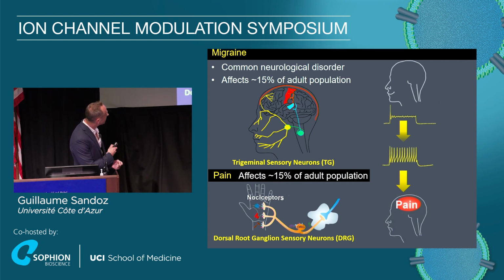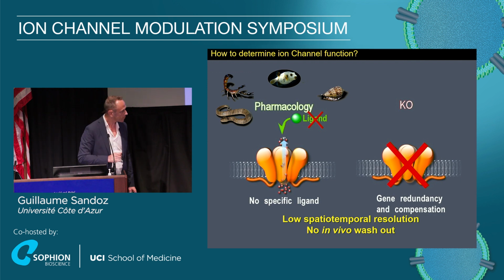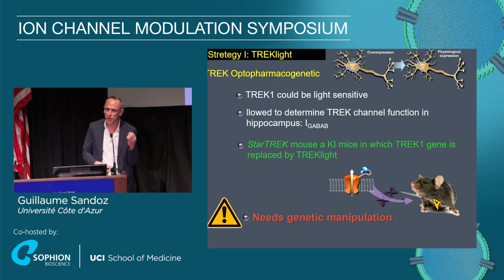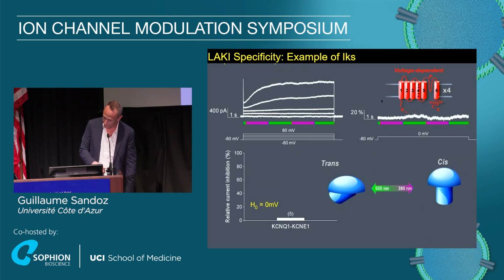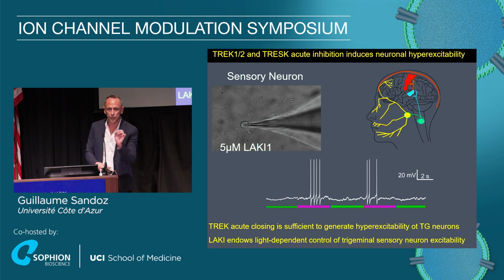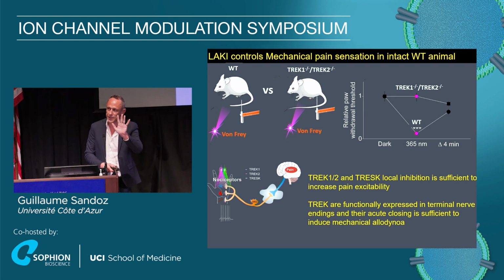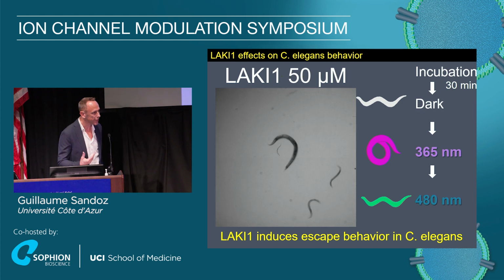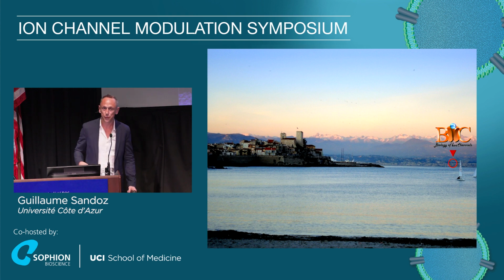Guillaume Sandoz - Université Côte d'Azur - ICMS 2023 USA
Speaker: Guillaume Sandoz - Université Côte d'Azur

Title: Light-activated TREK potassium channel inhibitor to remote control pain in freely moving animals